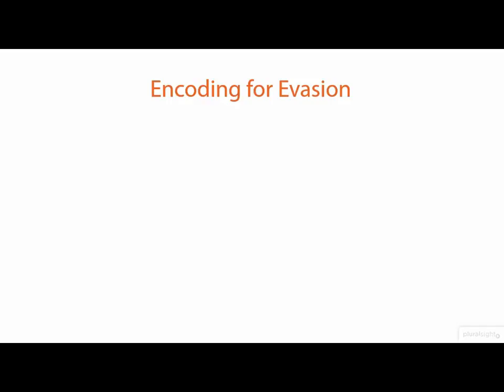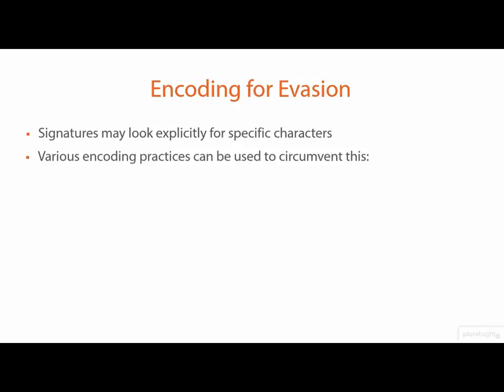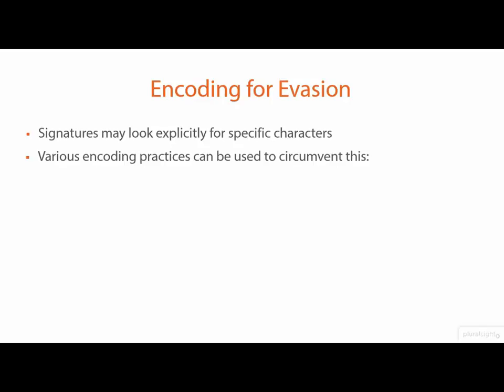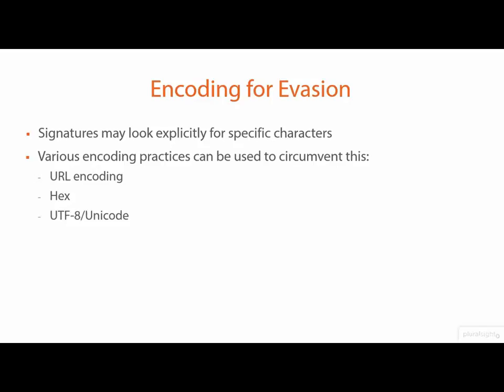08 04 Encoding for Evasion